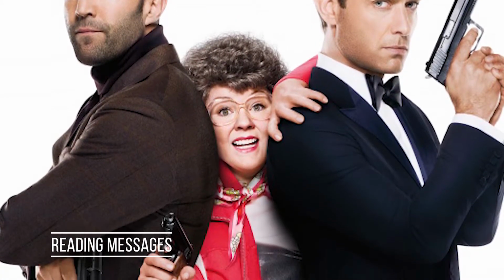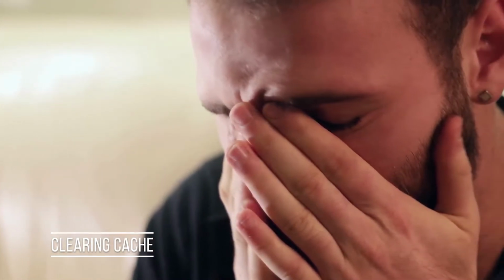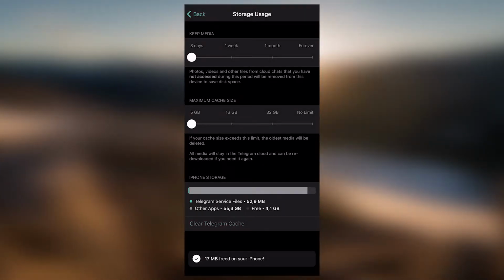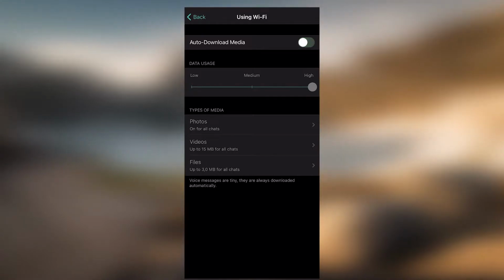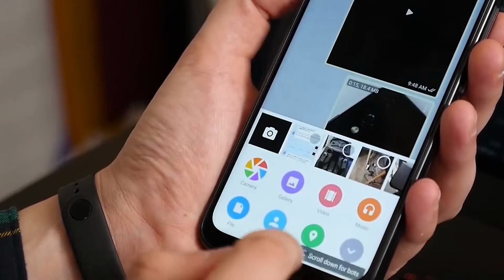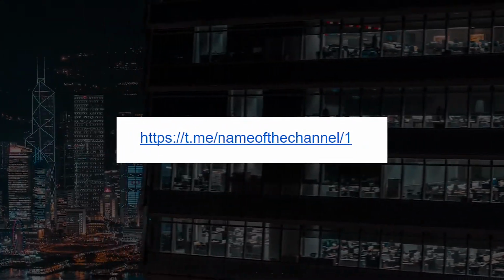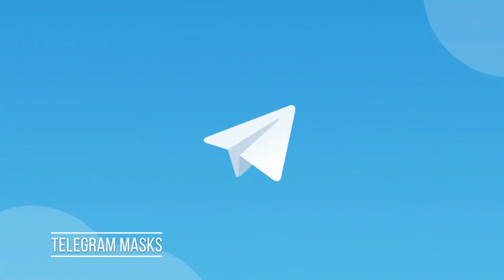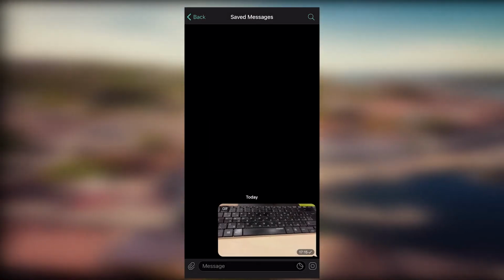9 Telegram Lifehacks: Secret Reading, Your Animation, Personal Player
Our channel always takes care of our viewers, and wants you to make the most out of Telegram. Which is why today we’re going to talk about some life hacks in the Messenger. How to read messages without letting the sender know, turn your messenger into a personal music player, or make your own cool Gif - all this and even more you’re gonna find out soon.

Link for "Going back to basic" - https:/